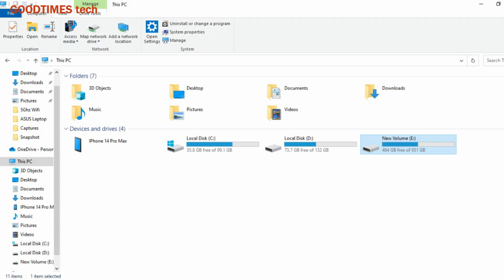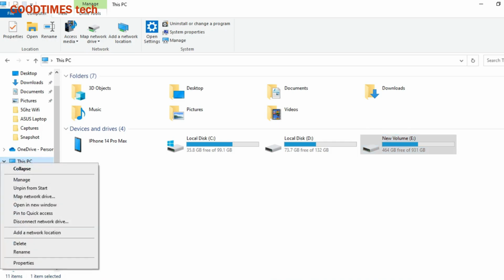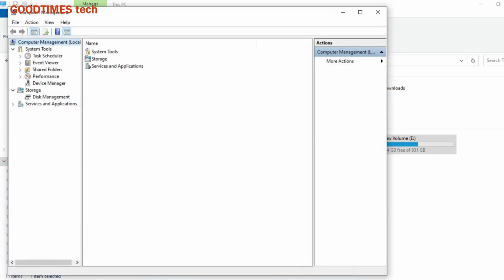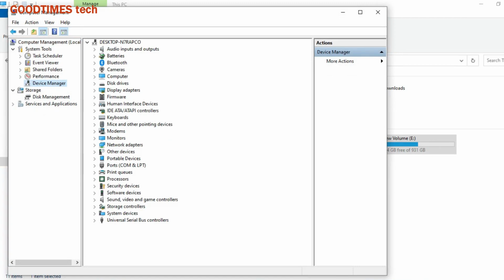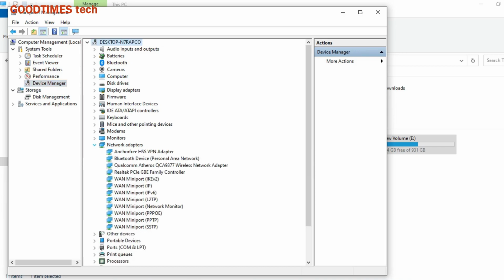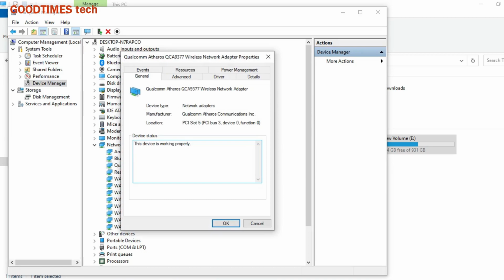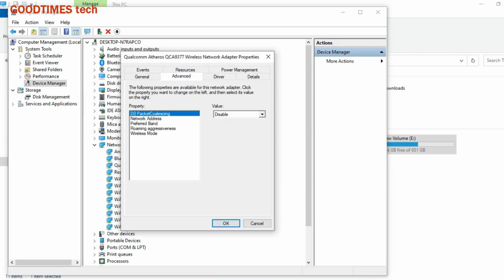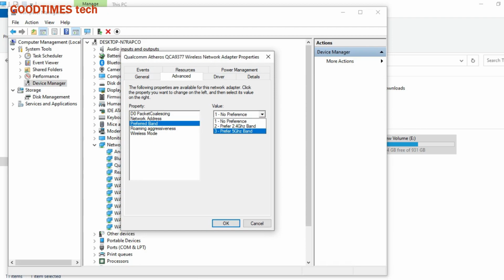How to know whether your laptop supports 5Ghz Wi-Fi network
As i see many people wish to know if their laptop or desktop having Wi-Fi connectivity supports 5Ghz wireless band, this video shows how you can check whether your computer with windows OS(operating System) supports 5Ghz band on your own.